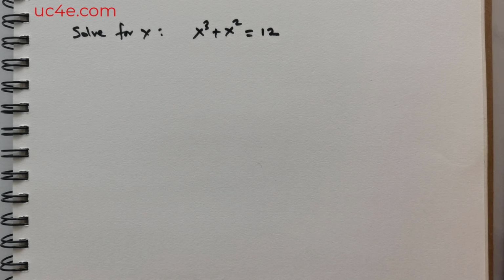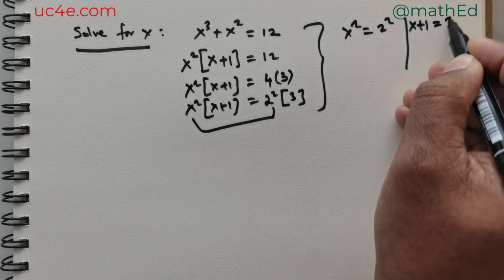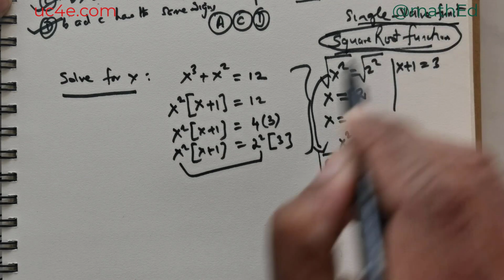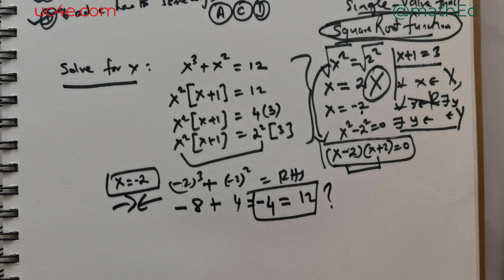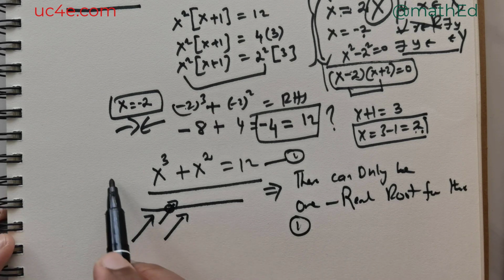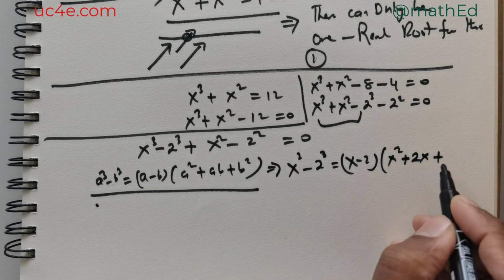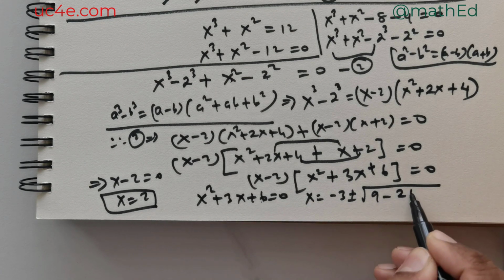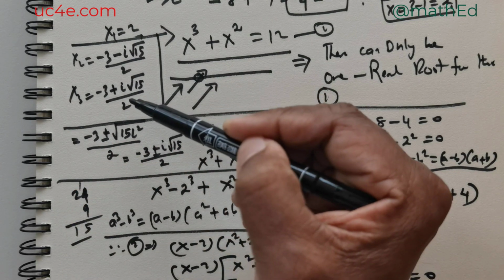solving a challenging question